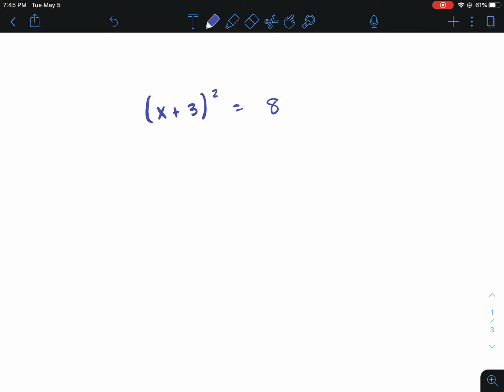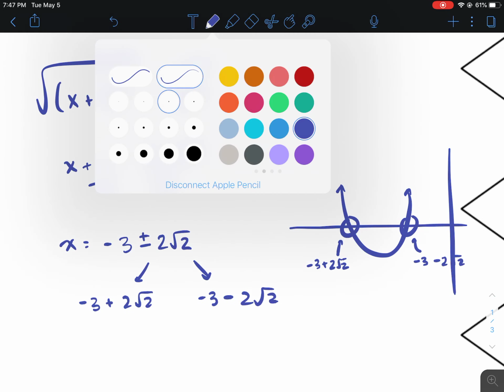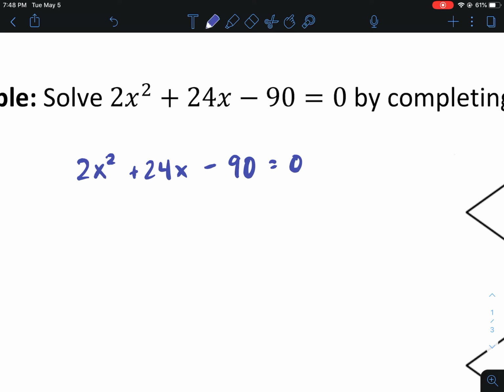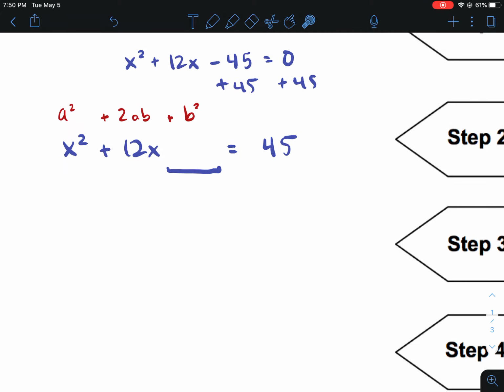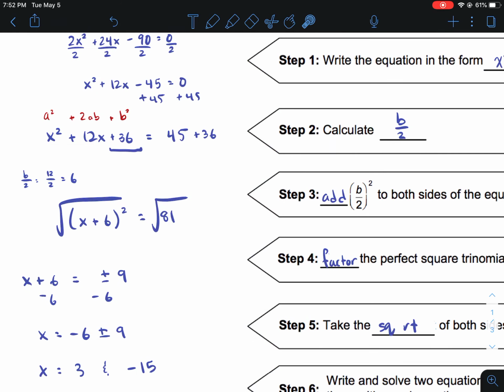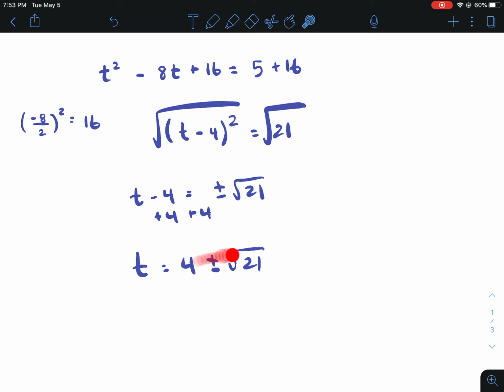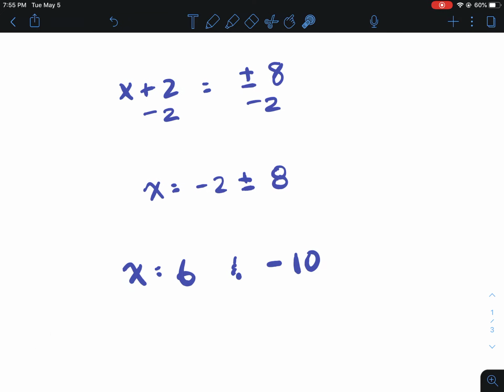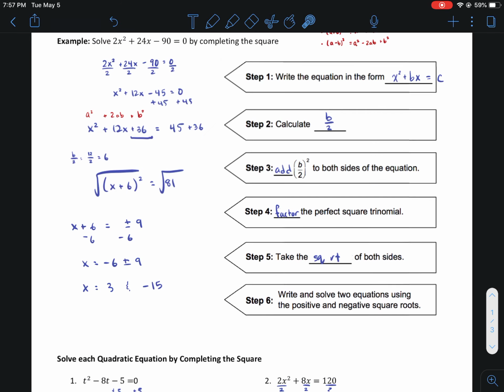Nam Academy: Completing the Square